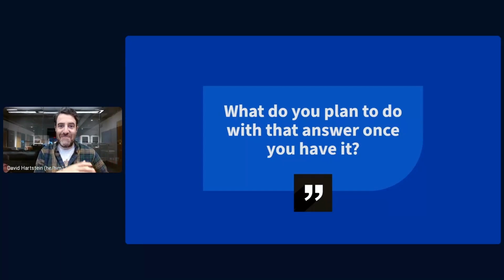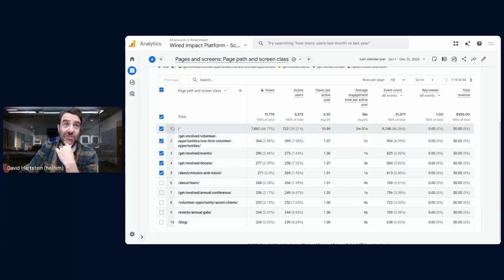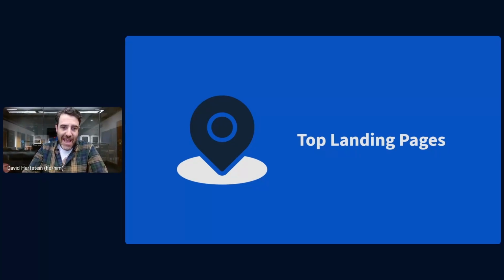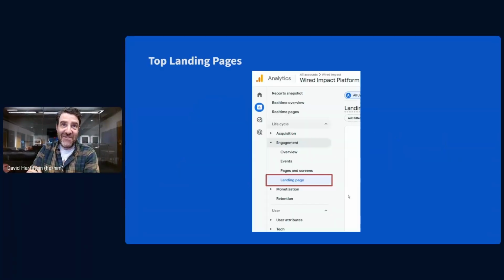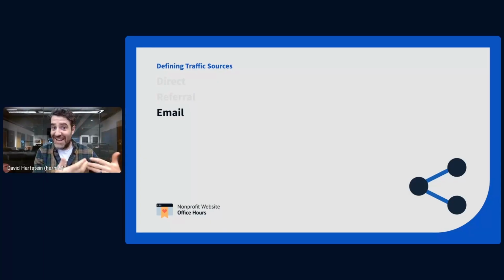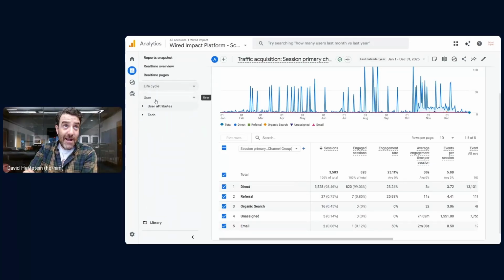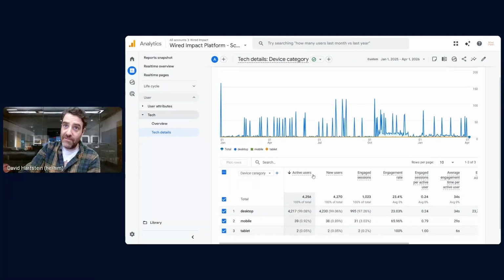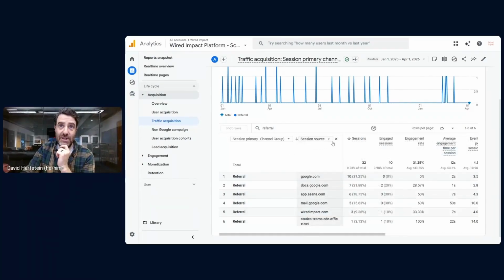5 Easy Google Analytics Reports for Nonprofits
Google Analytics is one of the most popular tools out there for understanding how visitors are using your website.

The problem is that actually finding the info you need can be so tricky that many folks end up lost in the data or, worse, avoid using Google Analytics entirely.

If that sounds familiar, then this Office Hours is for you.

Chapters:
0:00 - Introduction
2:50 - Framing Questions to Ask Before Logging Into GA4
5:35 - What We'll Cover
6:48 - Most Popular Pages Report
13:39 - Top Landing Pages Report
20:27 - Traffic Sources Report
23:48 - Defining Common Traffic Sources
28:58 - Languages Report
33:41 - Devices Report
37:48 - Using Secondary Dimensions in GA4